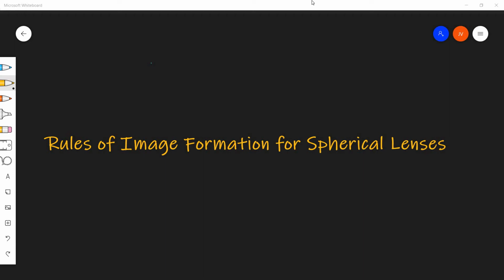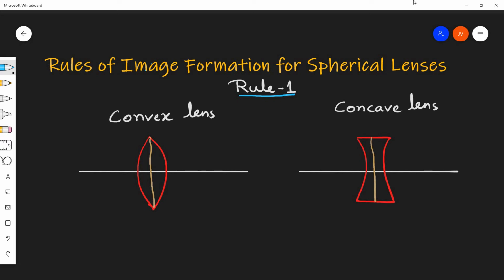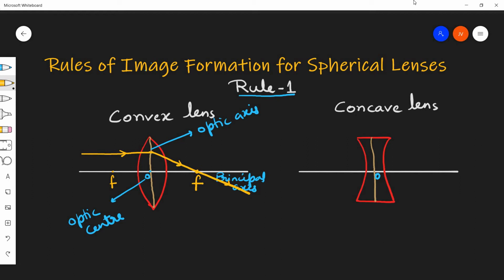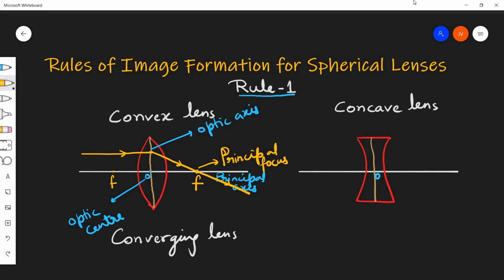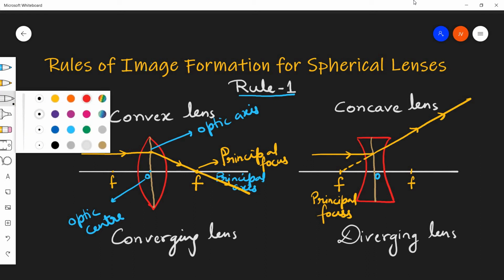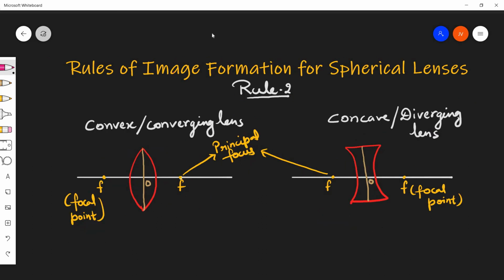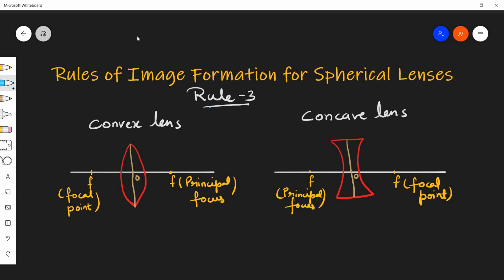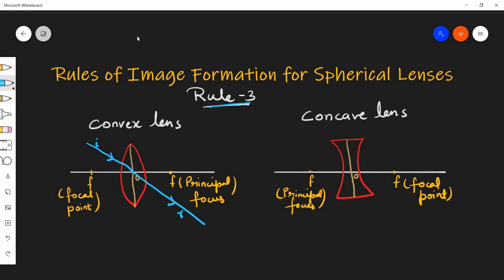Rules of Image formation for spherical Lenses: Class 10 Physics : Refraction of Light.